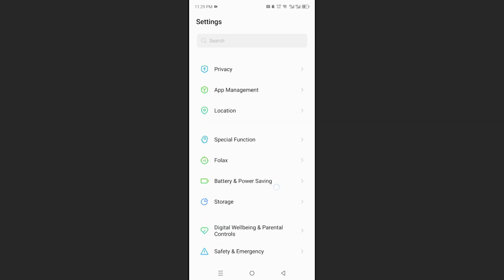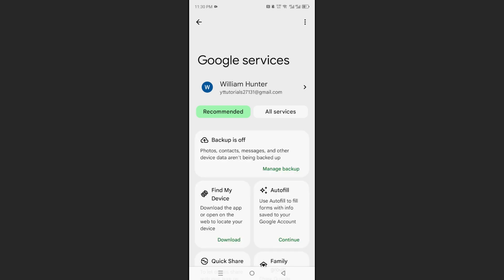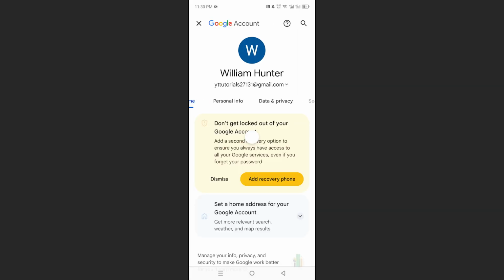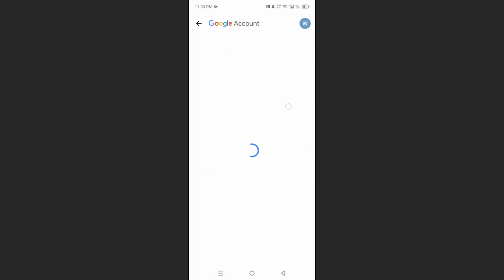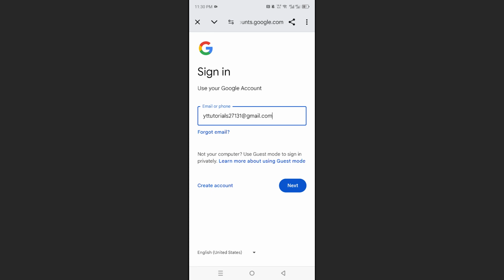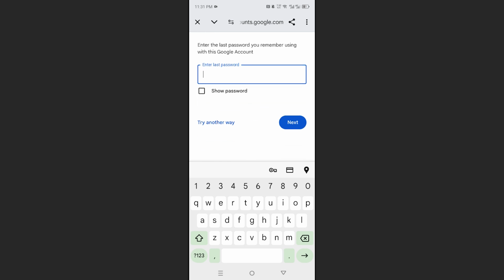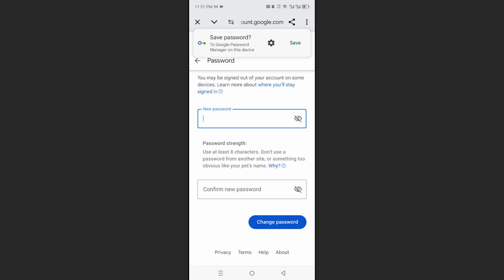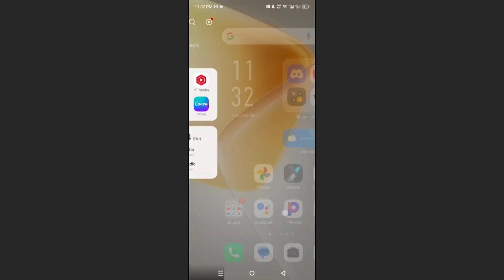How to Change Gmail Password on Mobile (Step by Step)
Need to update your Gmail password on your phone? In this tutorial, I’ll show you how to change your Gmail password on Android and iPhone for better security and account protection. Watch now!